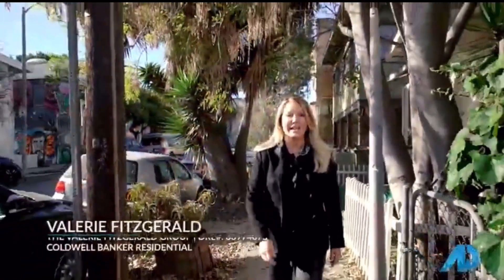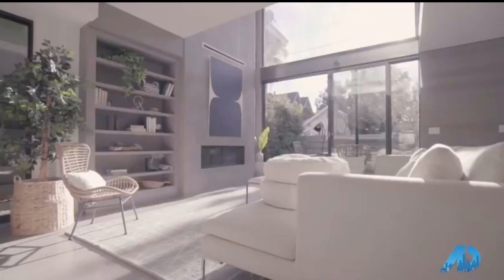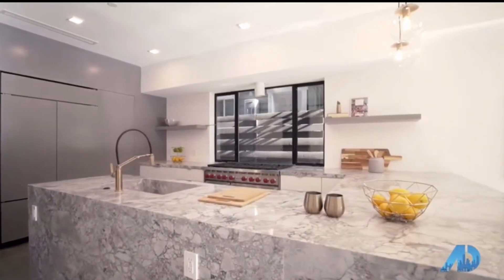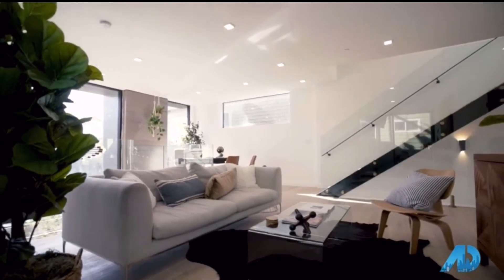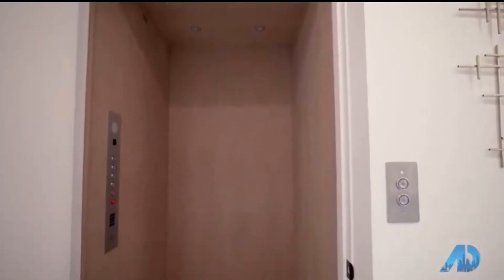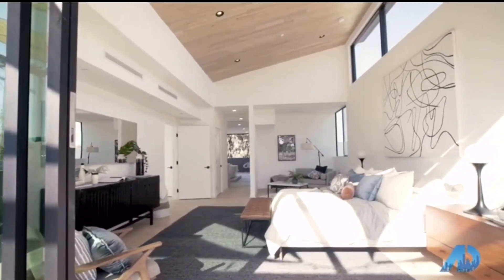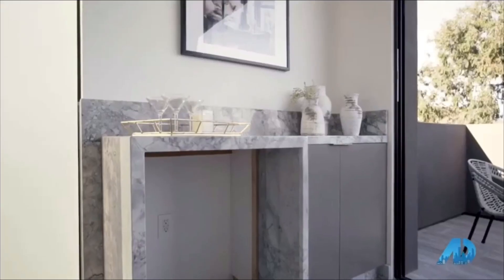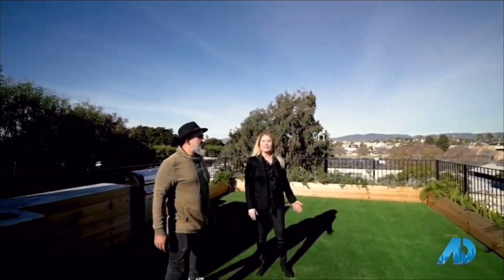American Dream TV | 213 Horizon Ave, Venice CA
Exciting brand new Modern Architectural triumph in Venice. This home has the coolest vibe for indoor-outdoor living. Completed 2020 and leading the way, showing what quality is! Huge open great room with FP and “front yard” – great flow for entertaining, kitchen, dining and living, all blend with 70ft ceilings and walls of glass. 2nd Floor: family room, office with 3 en suite bedrooms, master spans entire 3rd floor with enormous terrace. The most stunning master bath with all white stones and tile floors from the master bath terrace. Through the master bd terrace. Simply breathtaking! There is an elevator to all floors including enormous rooftop with barbecue, living room and dining room – and gorgeous views. Walk to Venice shopping and the beach – this has it all.